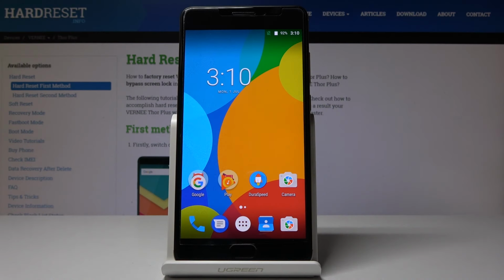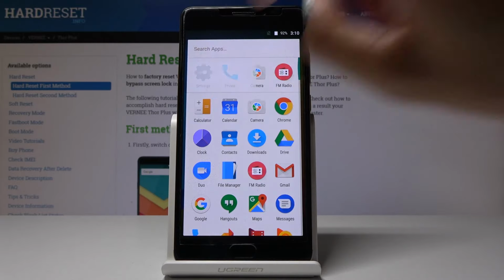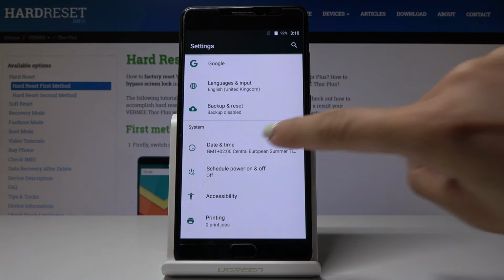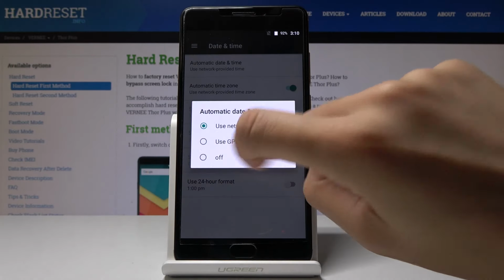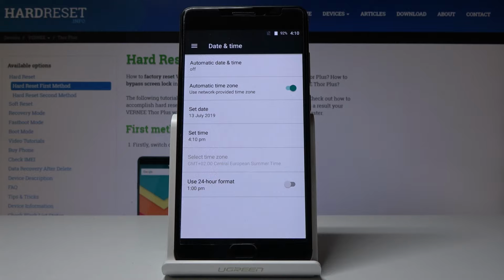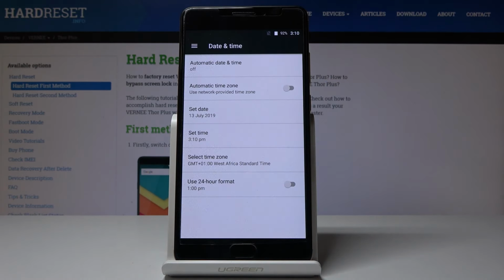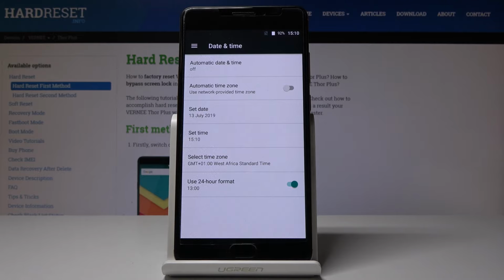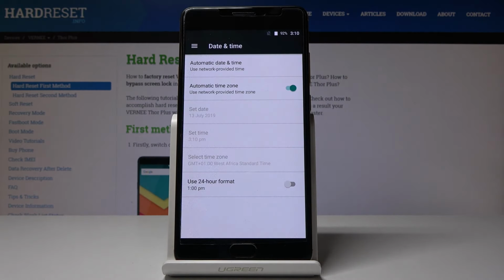Date & Time Settings in VERNEE Thor Plus - Time Zone Update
Find more info about VERNEE Thor Plus:
In the following video, you will be able to find a method of getting access to time settings in VERNEE Thor Plus in order to choose current date and time. If you would like to update the time zone automatically, then watch presented instruction to learn how to easily get into time settings to manage your preferences. The most liked clock format will be also possible to set up.

How to set up date in VERNEE Thor Plus? How to change time in VERNEE Thor Plus? How to select time zone in VERNEE Thor Plus? How to change time and date in VERNEE Thor Plus? How to set up time in VERNEE Thor Plus?